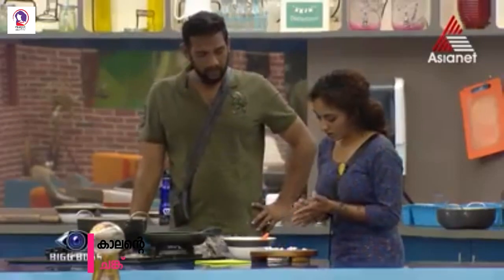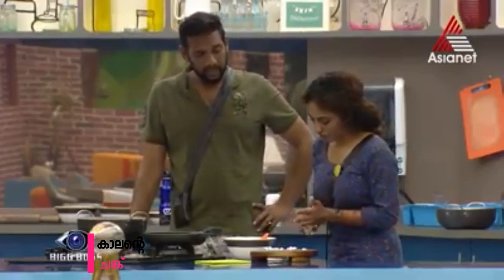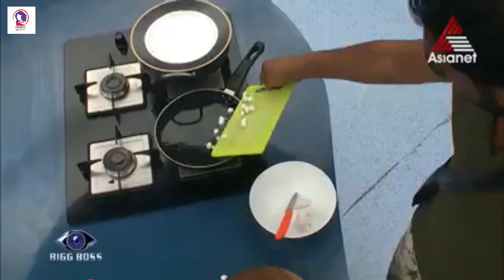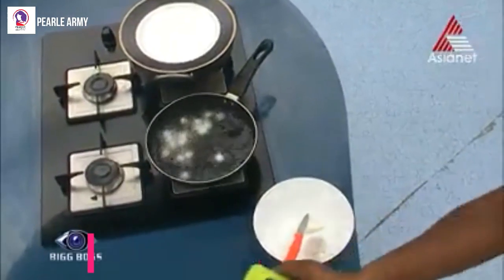പേളി സാബു മാസ്സ് കോംബോ ചിരിച്ചു ഉണ്ടയായ സീൻ :D